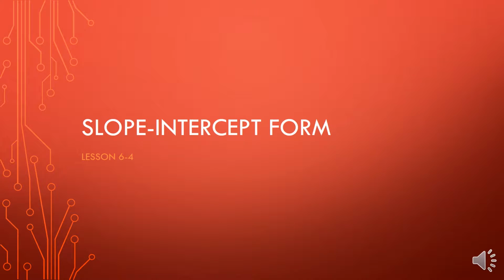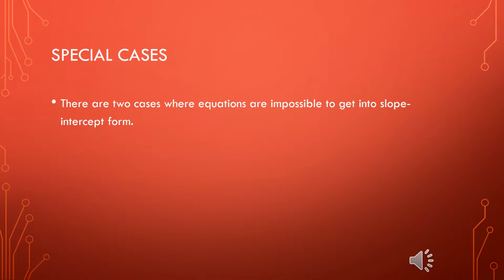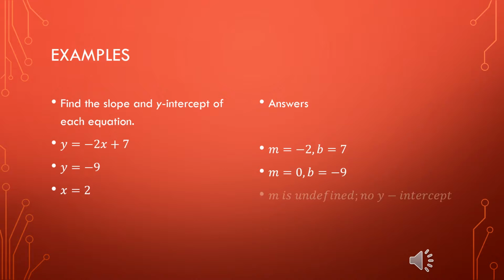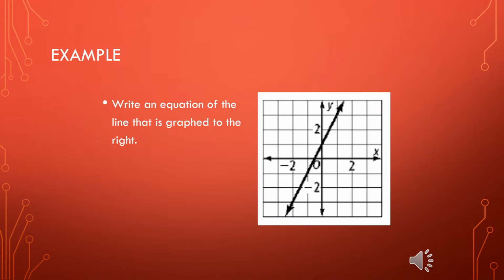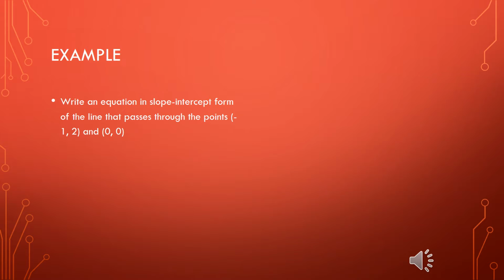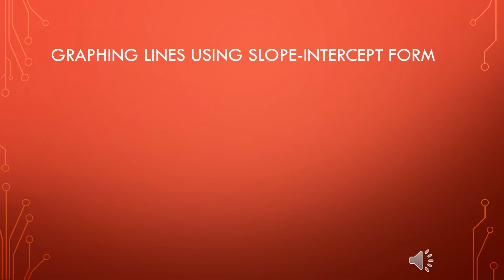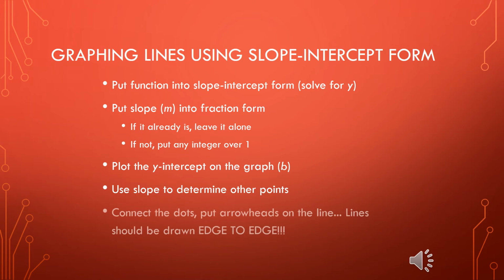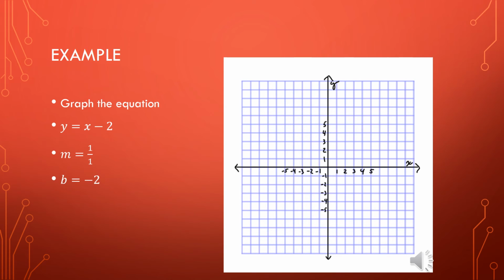Lesson 6-4 - Slope Intercept Form